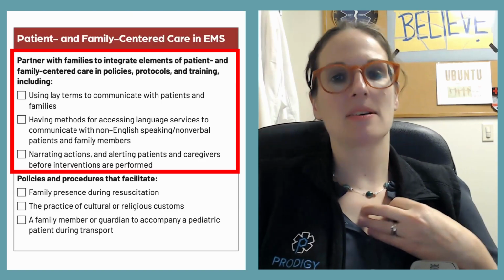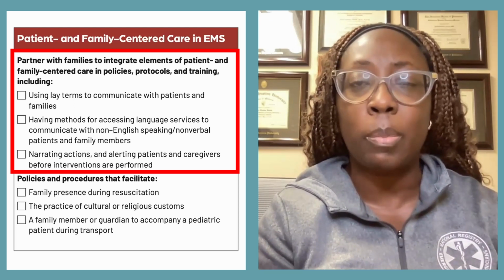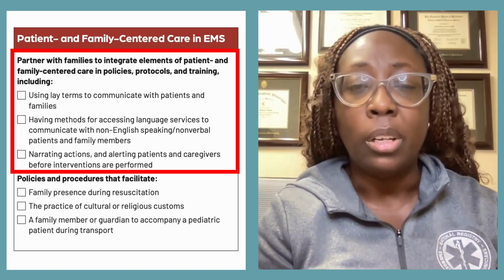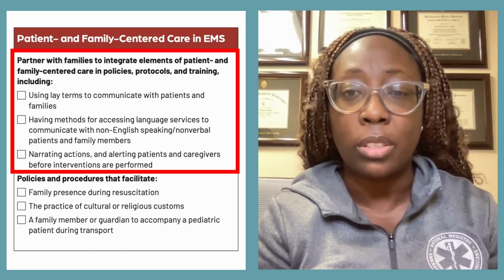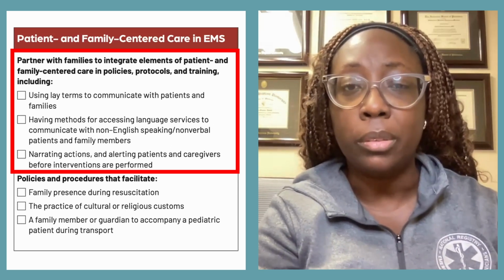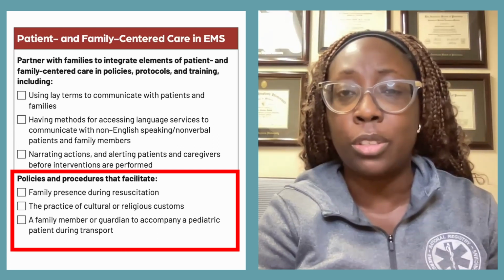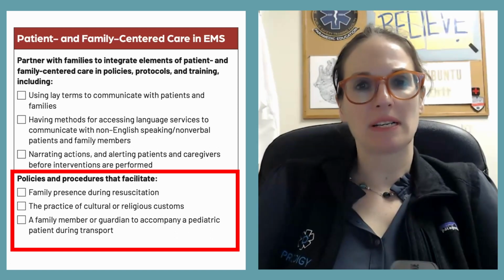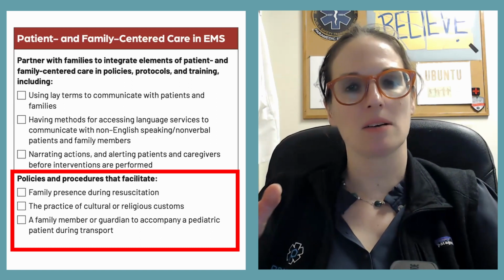4. Patient and Family Centered Care in EMS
Do you have questions about the PPRP? Join Prodigy EMS as we discuss the purpose, intention and implementation of the PPRP.

In this series of videos that focus on all 7 sections of the PPRP checklist, you'll hear from Prodigy EMS Medical Director Maia Dorsett, Prodigy EMS Associate Medical Director for Pediatrics Sylvia Owusu-Ansah, and Pittsburgh EMS Assistant Chief Mark Pinchalk.

The National Prehospital Pediatric Readiness Project (PPRP) is an initiative to ensure all U.S. EMS agencies and fire-rescue services that respond to public 911 medical calls have essential resources in place to provide high-quality emergency care for children.